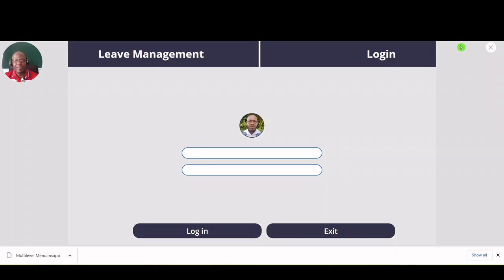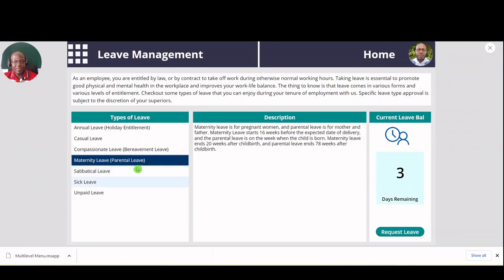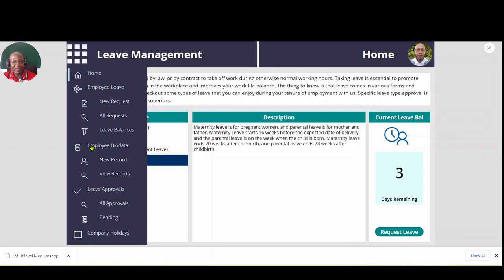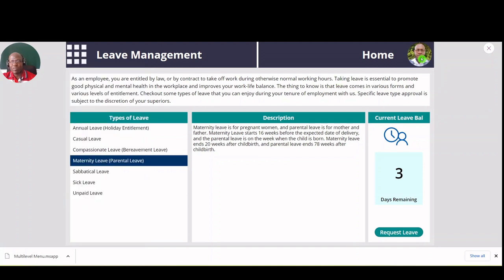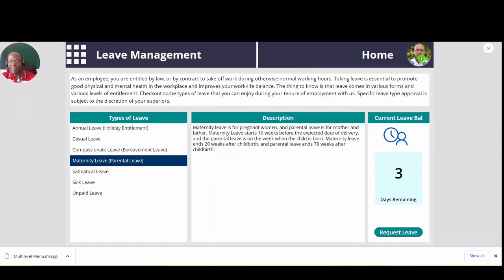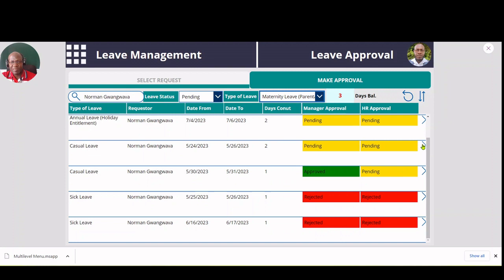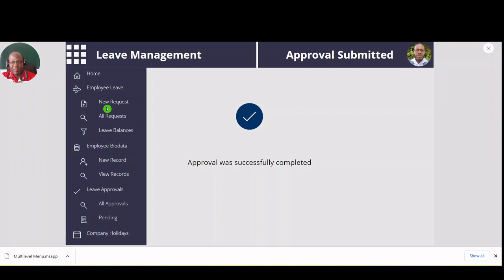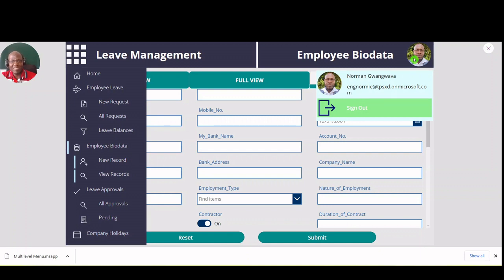Leave Management Power App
💼 Microsoft Power Apps Business Use-Cases

Microsoft PowerApps, a No/Low-Code Application Platform, empowers pro and citizen developers alike to develop and deploy applications more quickly and seamlessly.

It enables users with varying degrees of technical prowess to develop apps to address specific business needs across HR, IT, finance, sales, customer management, process management, etc.

The apps you use can quickly connect to your stored business data, that is either located in an underlying data platform (such as Microsoft Dataverse) or within an on-premise/online data source, e.g; Excel, SharePoint, Office 365, SQL Server and Dynamics 365.

There are many scenarios for which a Power App can be created. Below is an example of a 👉 Leave Management Canvas App 👈  that I developed using Microsoft Power platform and SharePoint online leveraging the cloud benefits.

The Leave Management App provides features like leave policy rules, flexible workflow engine, and lot of other unique features along with the simplicity of technology that let the enterprises empower their employees in self-service roadmap.

👉 Employees can raise Leave Requests and submit for approval;

👉 Leave Policy Rules can be configured for specific leave type;

👉 Flexible workflow to approve/reject the leaves;

👉 Line managers and HR department can review the leave details requested right in the review email or in the app;

👉 Leave data insights for a specific employee and for specific leave type;

👉 Employee can attach specific files with leave request to support the application.

Other key features in this Leave Management App are the collapsible Waffle menu and User Account Manager Avatar Menu.

Check how I implemented some of the best PowerApps Code and UX Design Best Practices in my video below 👇